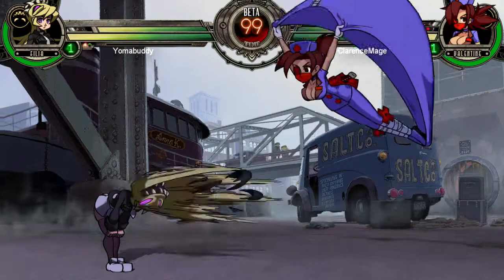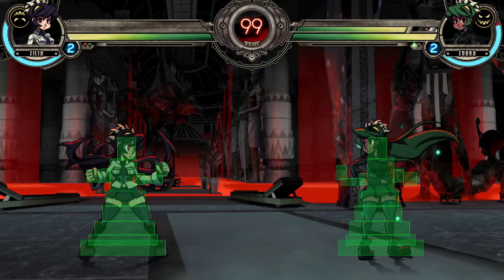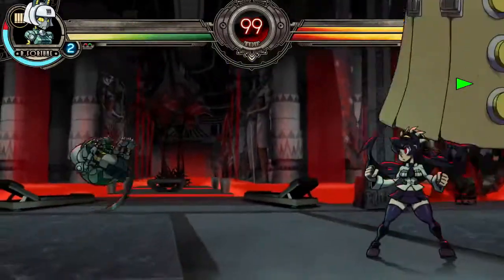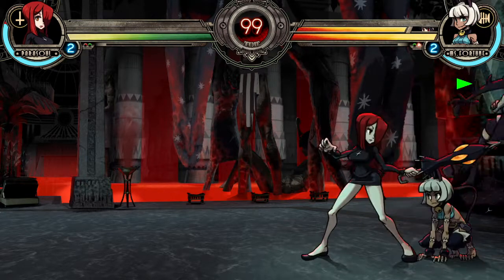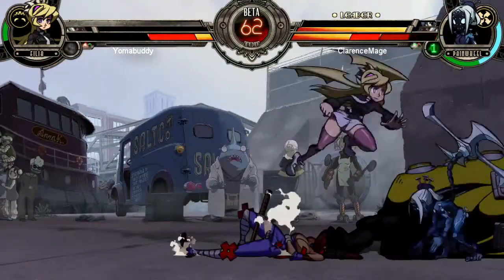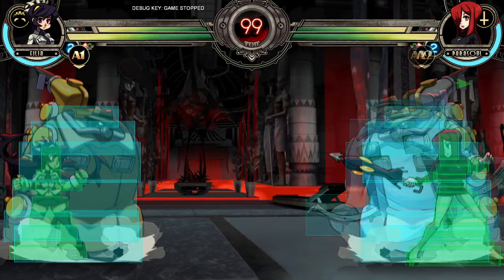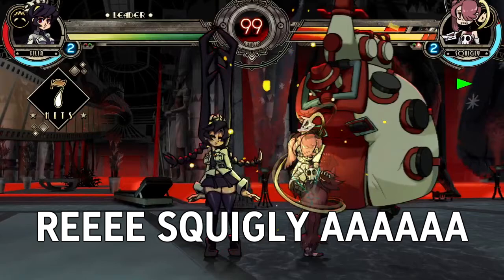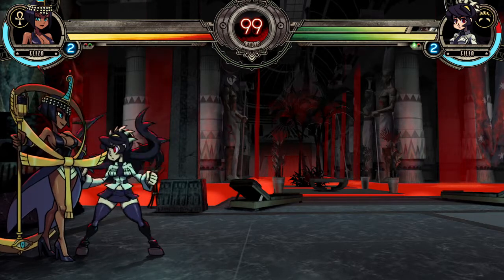How to deal with Beat Extend assist beginner's guide - From chump to champ with chimps - Skullgirls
Some starting tips to help deal with Light and Medium Beat Extend assist.